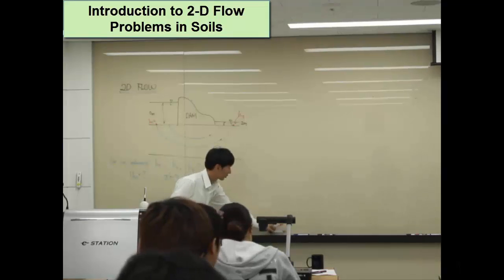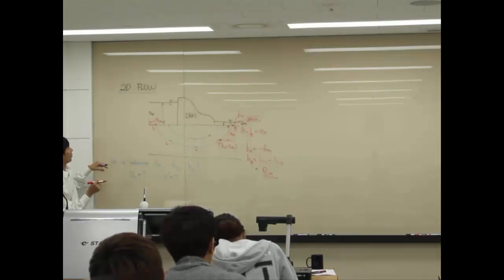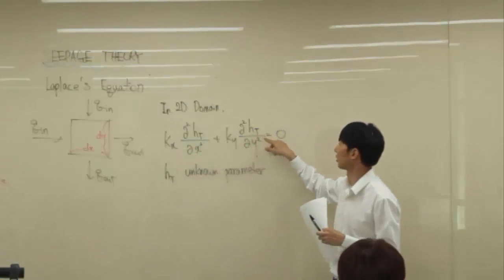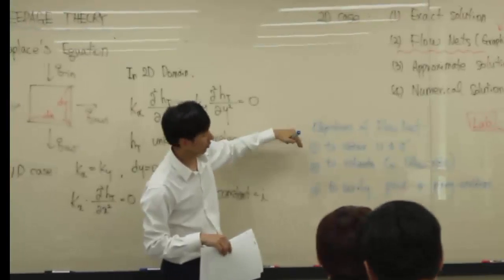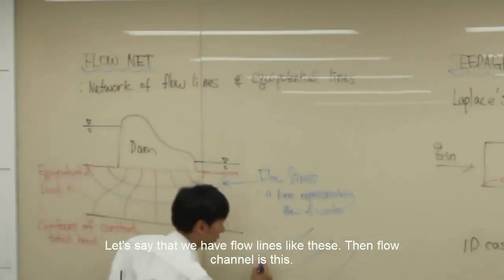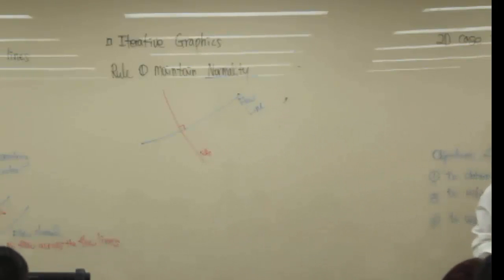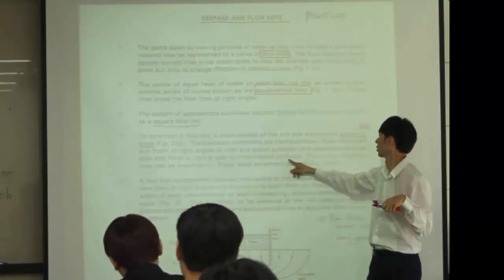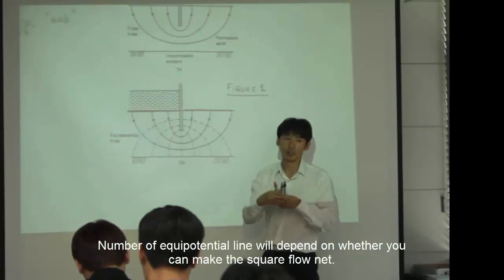CE230_Soil_Mechanics_Lec17: 2D Seepage (1)